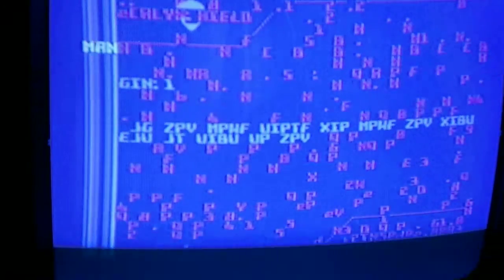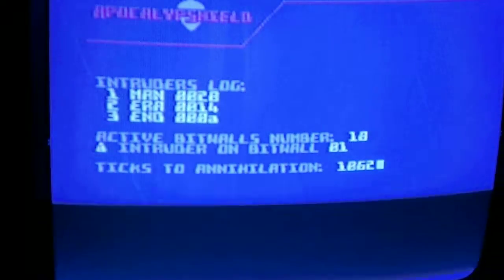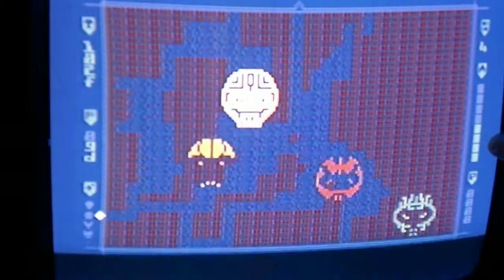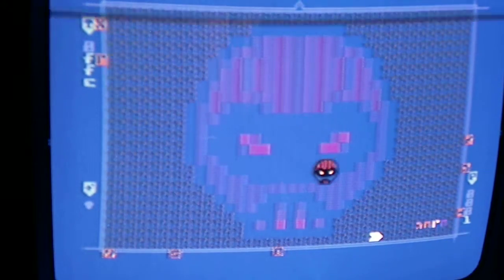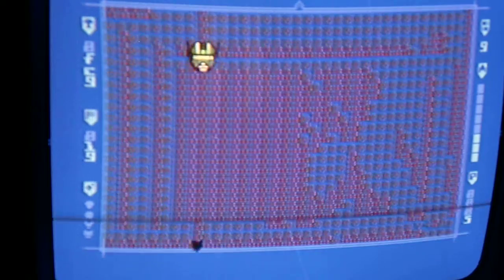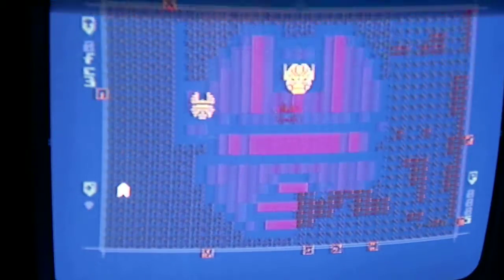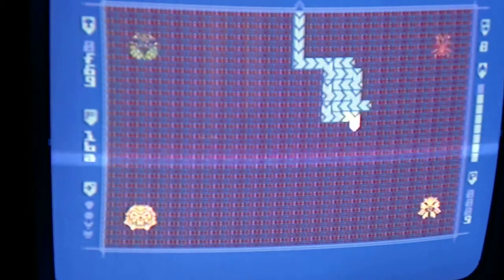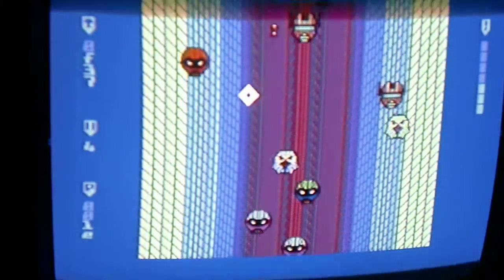A quick guide to MAH by Retream on the Commodore 64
This is a quick video guide showing you how to play the first few phases of the game MAH on the Commodore 64. I didn't have much time, and so it's the first TAKE and rushed through, but you'll get the general idea :-)